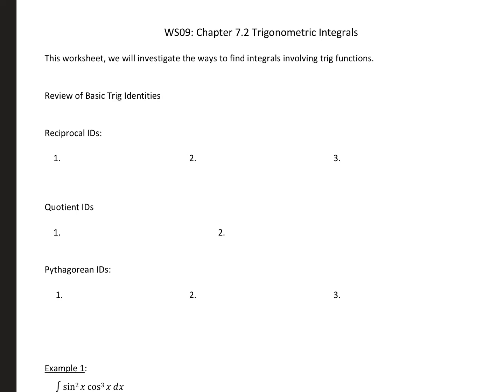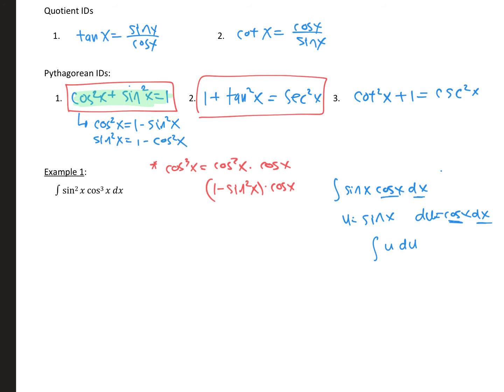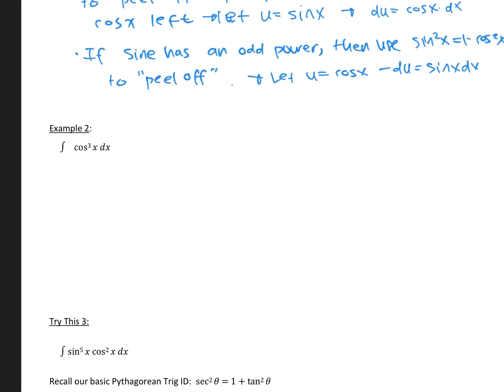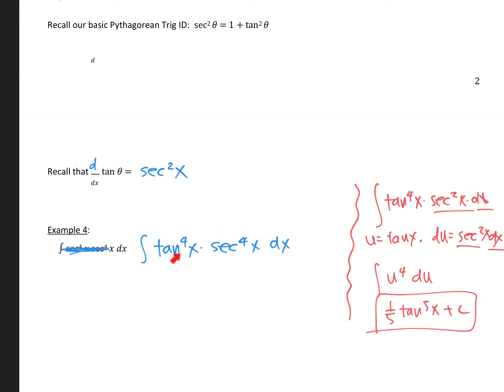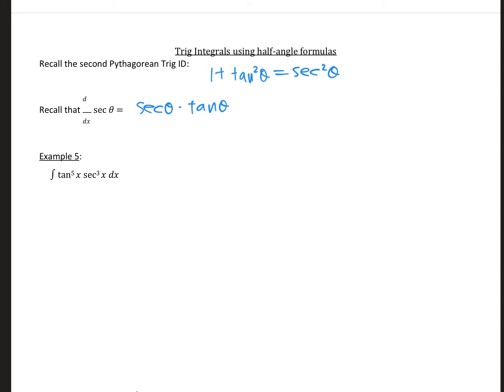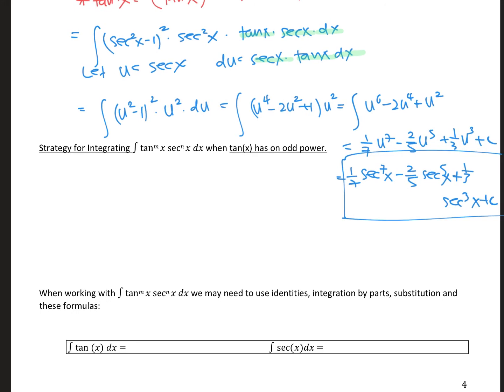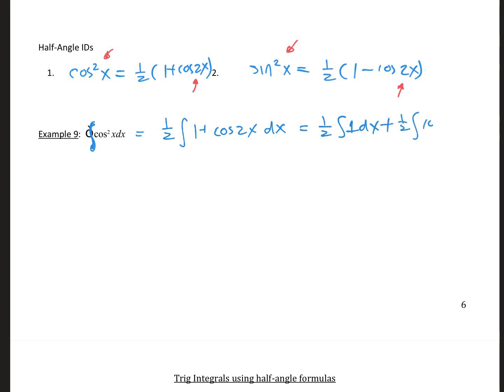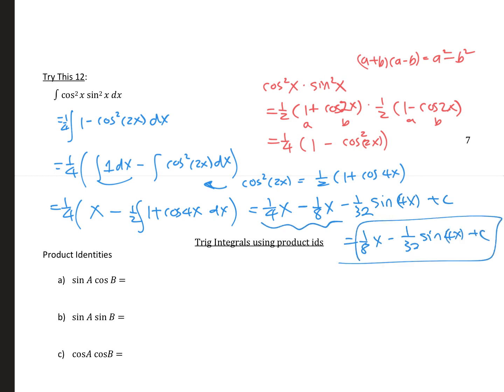WS09 Ch 7.2 Trig Substitution.mp4